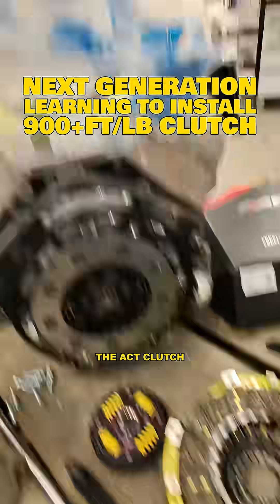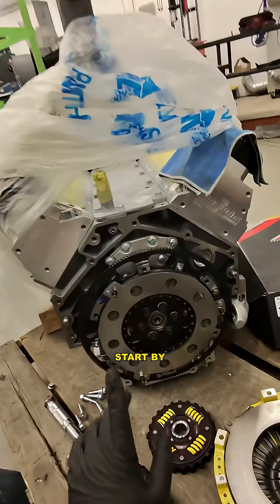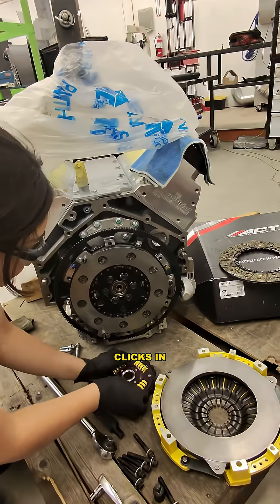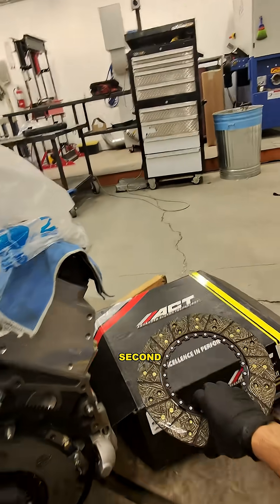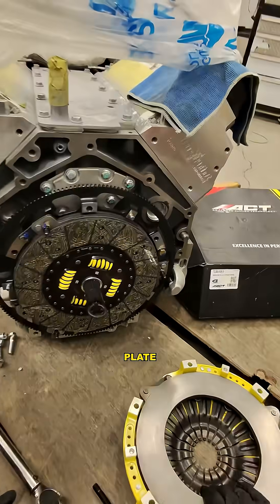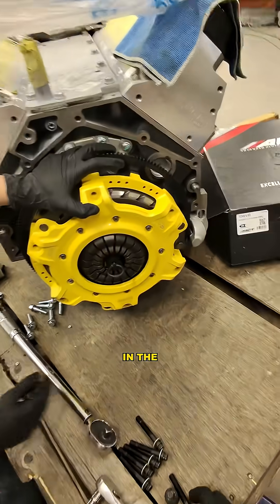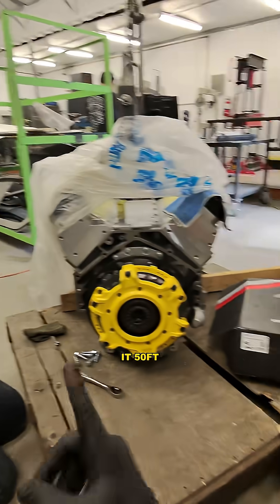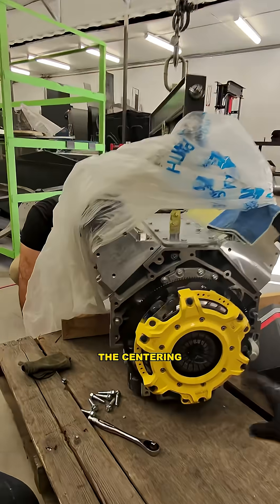Student's learn how to install a high-performance clutch.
Students got to learn how to install a high-performance clutch for ACT. This clutch is rated for over 900+ FT/Lbs of torque so it should hold all the power on our supercharged LS3. Everyone is getting paid $18 an hour to learn new skills.